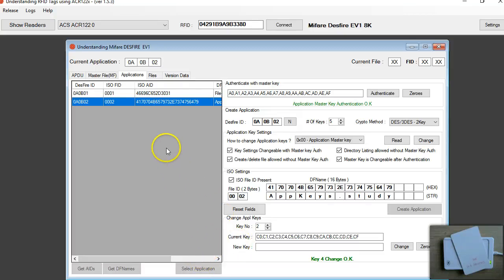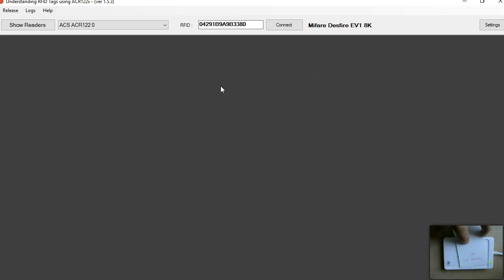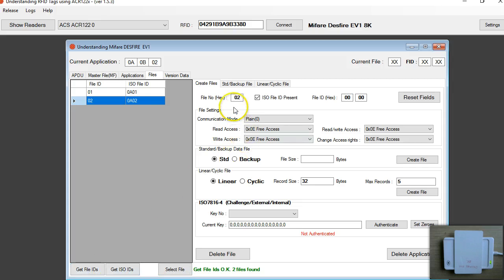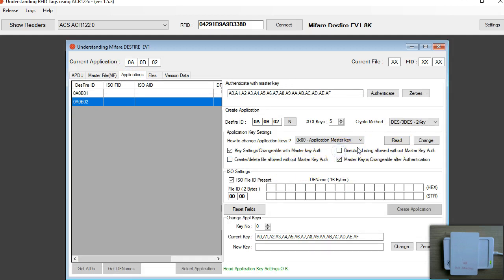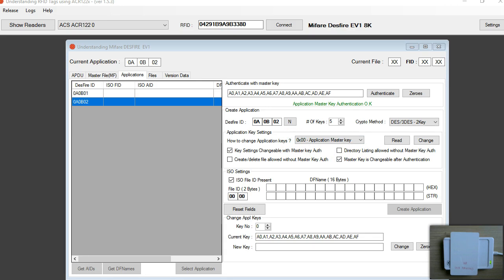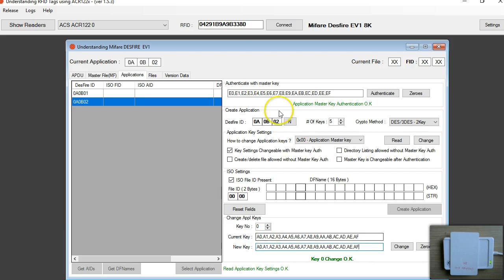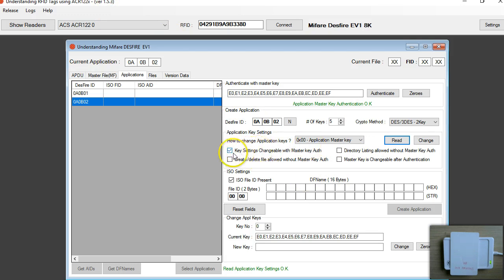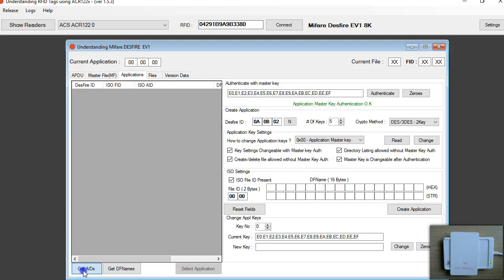Desfire ISO Commands Using ACR122u Reader - 6